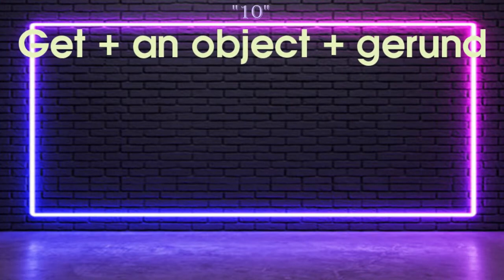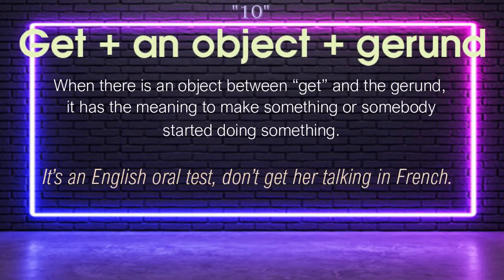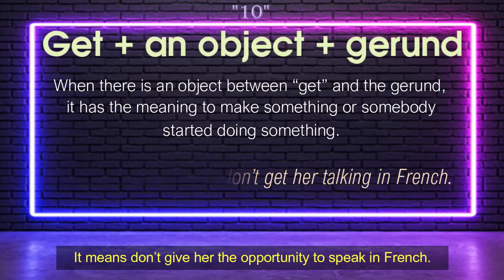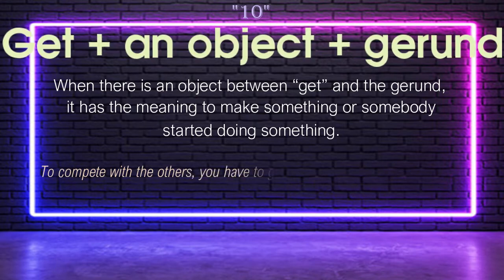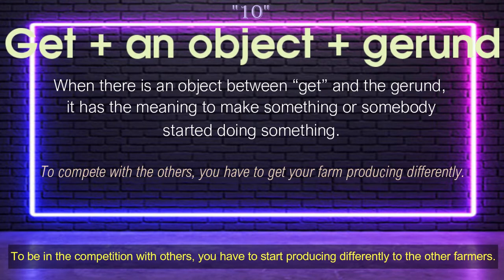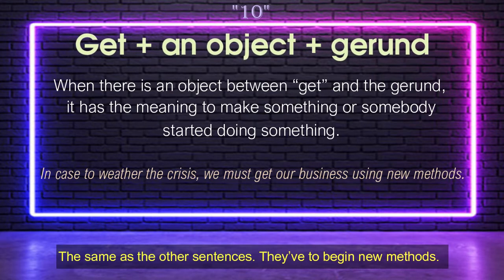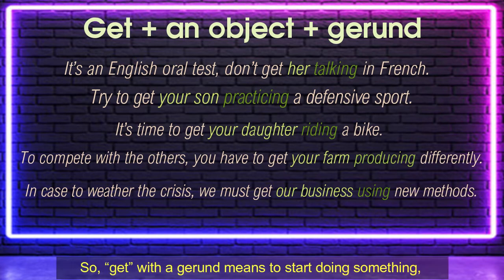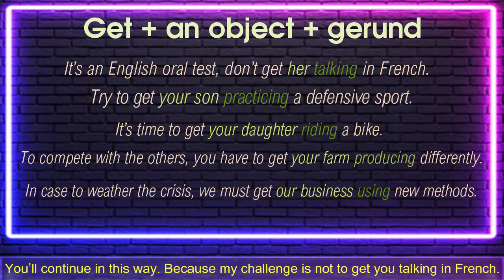How to use GET 10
If you want to master the use of the versatile verb “get”
You’ve just to understand the different ways in which we use this verb.
In this video series, we’ll explain you 12 ways.
Happy studying!